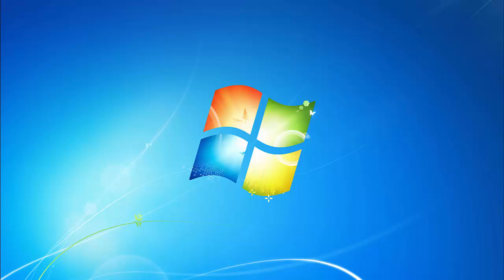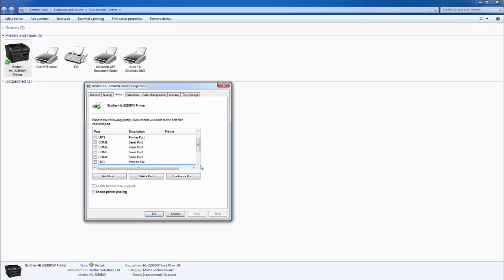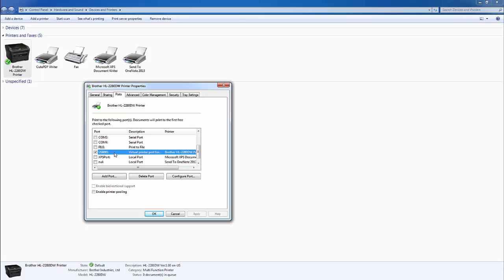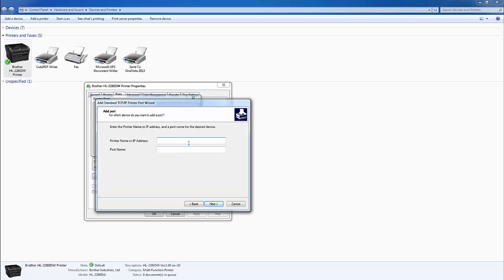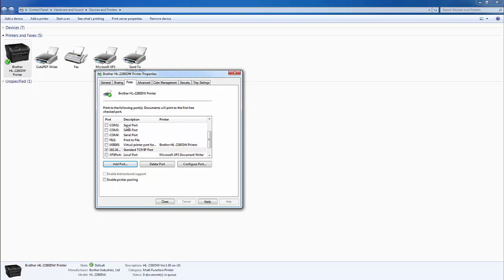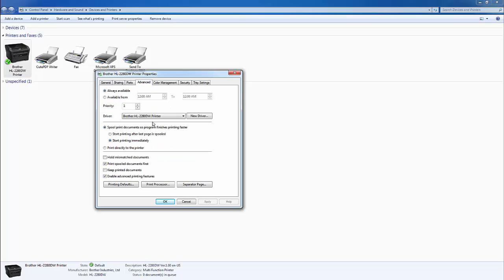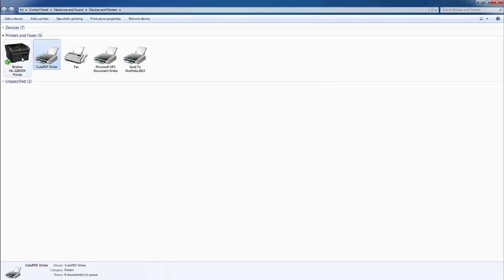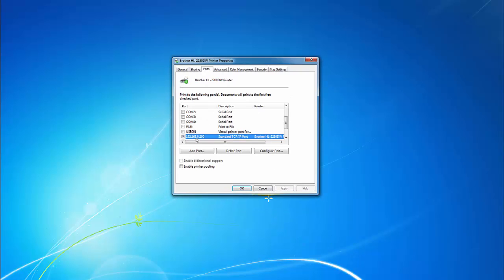Changing Printer Settings from USB to TCP IP on Windows 7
In this episode I cover how to change printer configuration settings from USB to TCP/IP on a Windows 7 box.